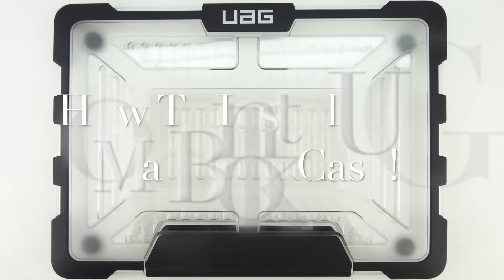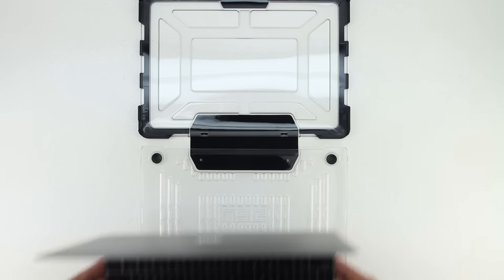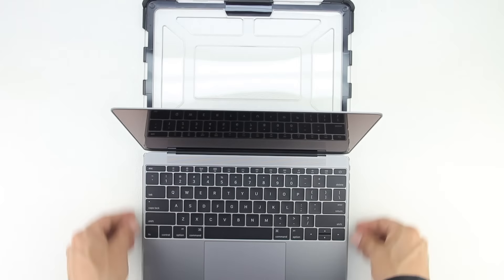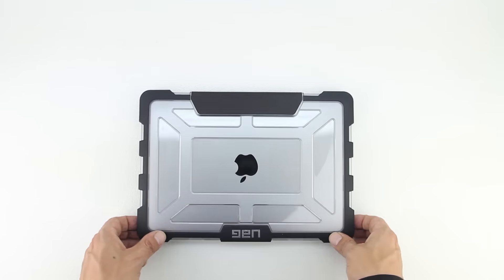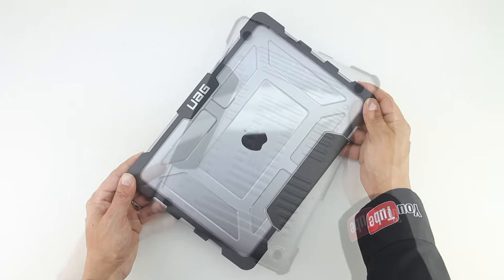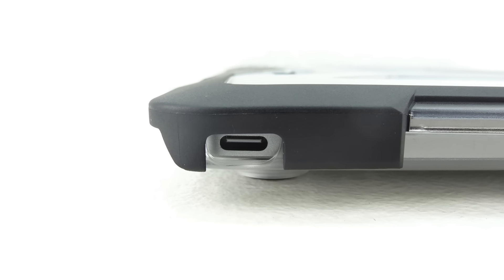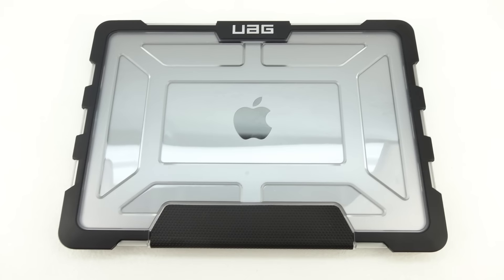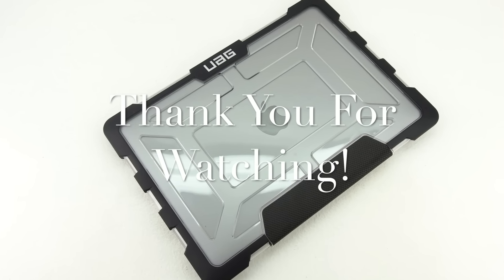How To Install The UAG MacBook Case!